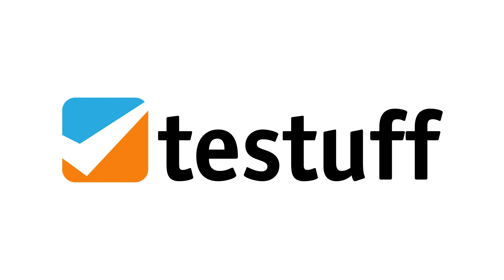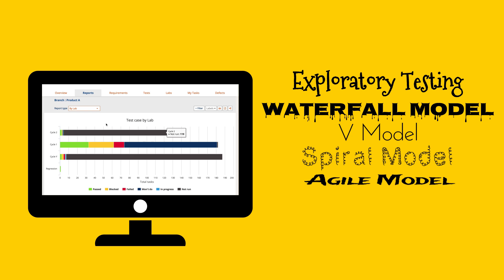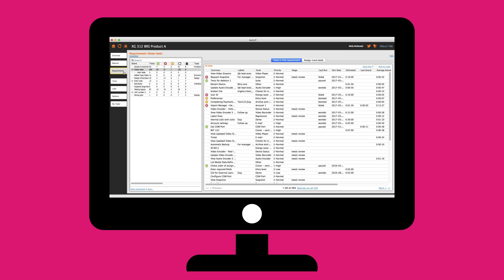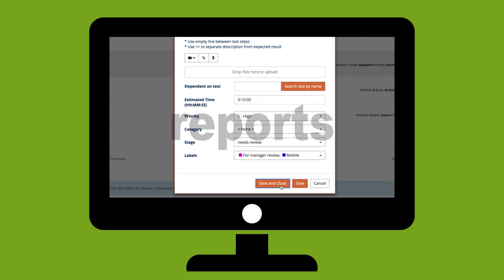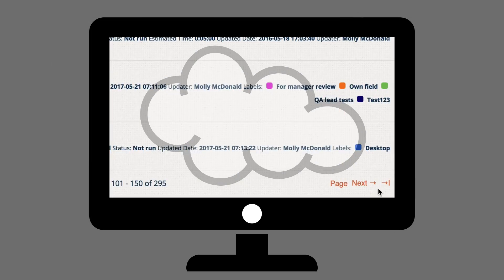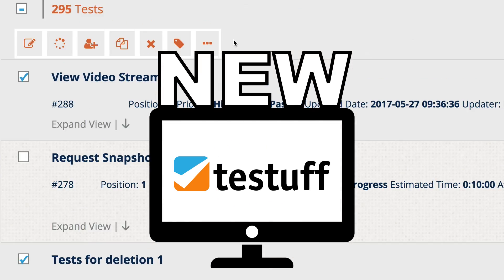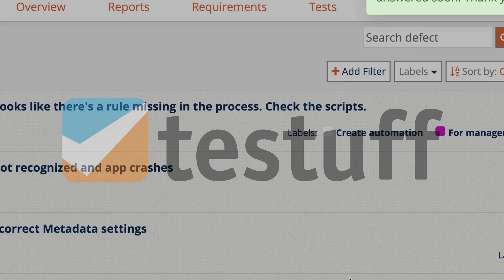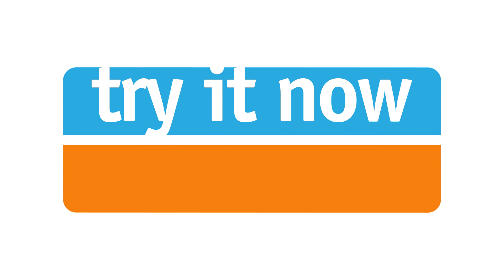Testuff Test Management Intro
Testuff test management tool. Fully featured, intuitive and easy to use.

Director: Dannah Nayblat
Narration: Jesse Adam